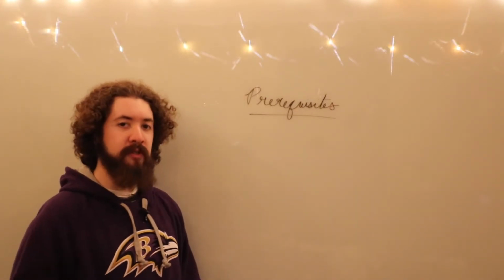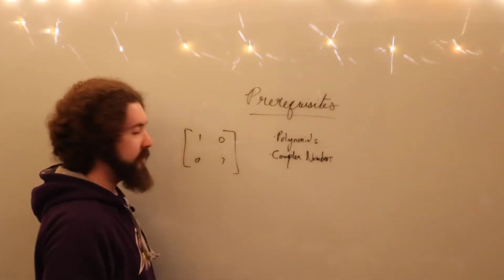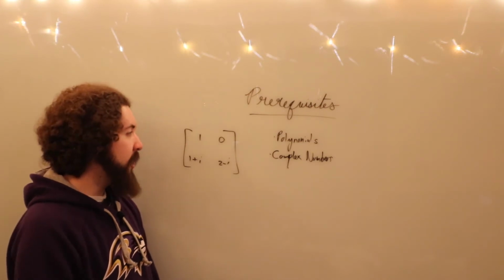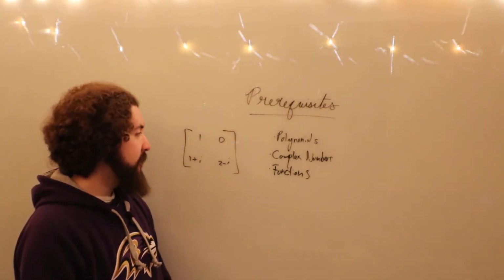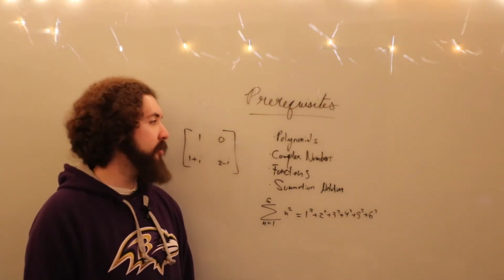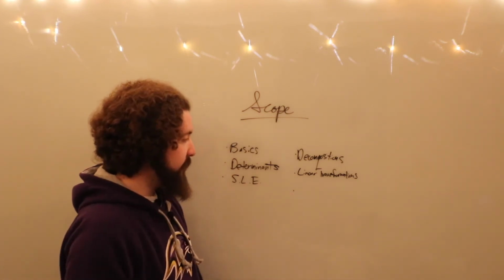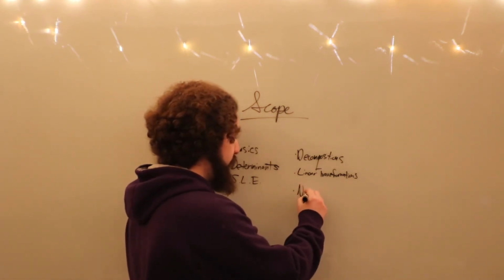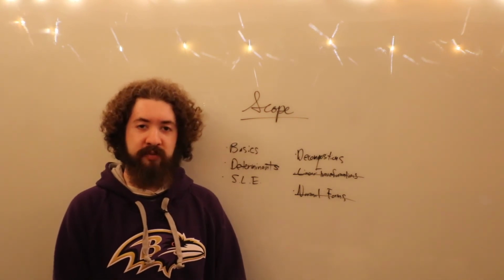Matrices: Intro. to Series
This is episode 0 of our next saga: matrices and their applications!

It is aimed at an audience who understands high school mathematics well, but has not necessarily taken calculus or any higher courses.